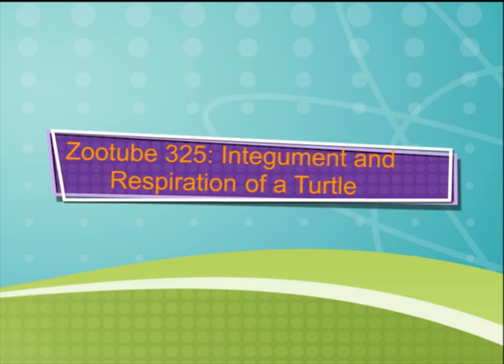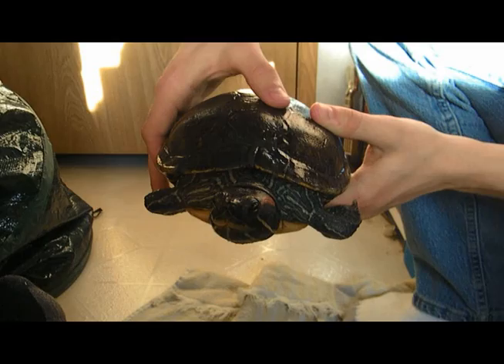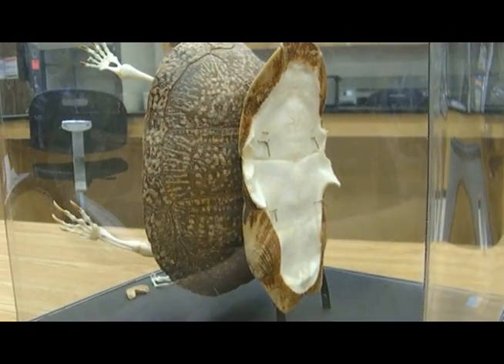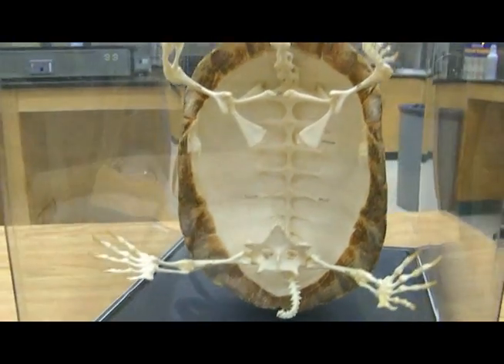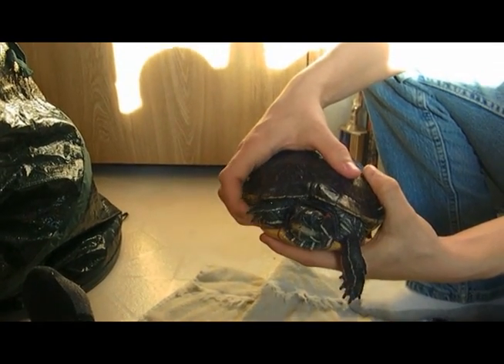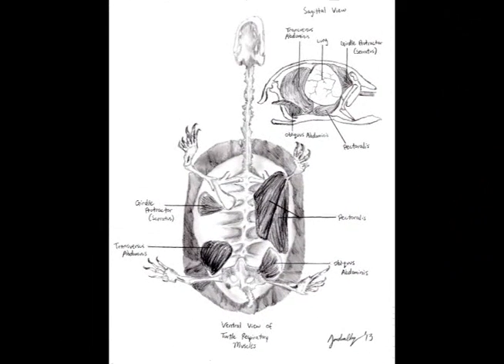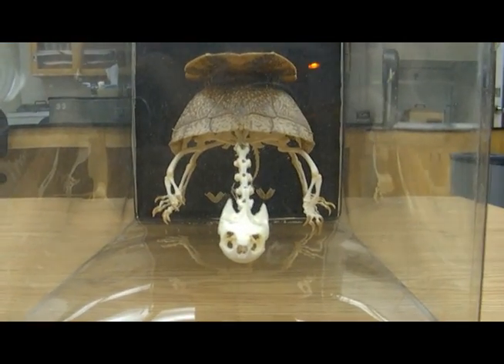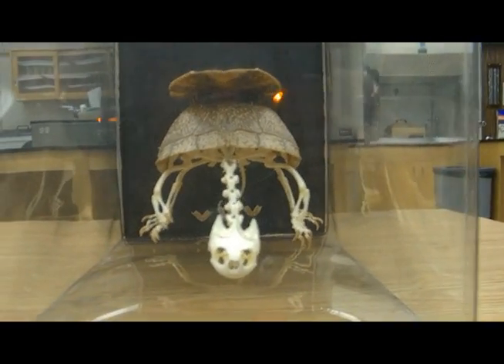Integument and respiration of a Turtle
How a turtle breathes as well as a brief description on turtle skin colour.